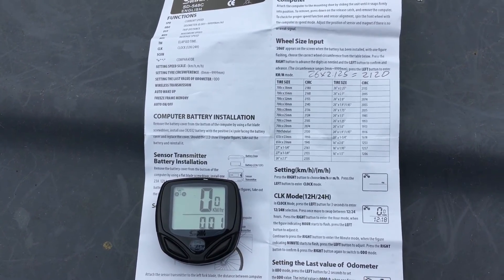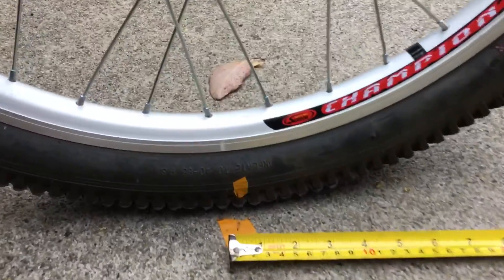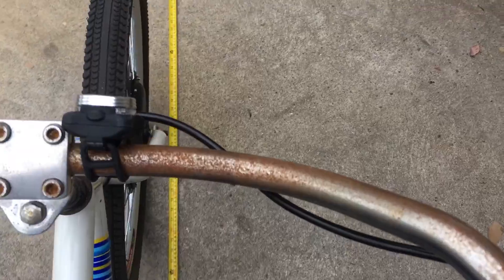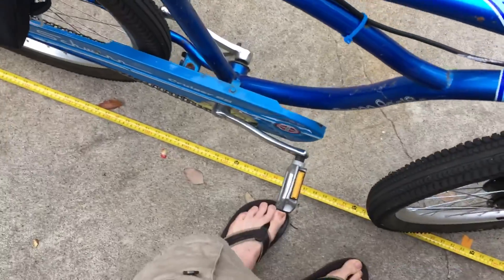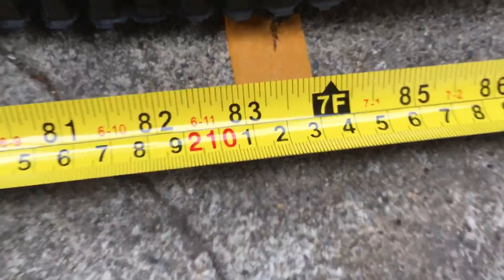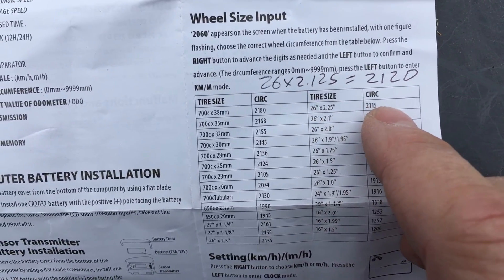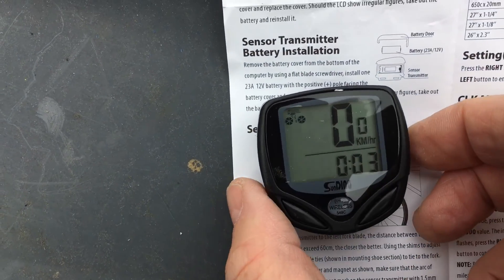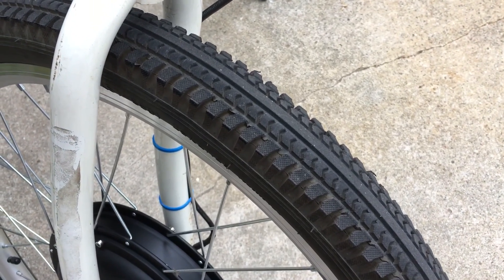Bike Speedometer Wheel Size Measurement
Here is how to measure your wheel when you are configuring a bicycle speedometer. The bicycle speedometer calculates your speed based on how many times the wheel rotates, so in order for it to be accurate, it needs to know exactly how far around the circumference of your tire is. Different tires have different circumferences, so to measure the circumference of your tire and get an accurate reading on your bike speedometer, make a mark on the tire and a mark on the ground, and then roll your bike forward one rotation, make another mark on the ground, and measure in millimeters the distance between the marks.That is the circumference of your tire, and when you enter it into your bike speedometer, it will make your speedometer accurate when you are riding your bike. That is how to configure a bike speedometer for your wheel size, and make sure that you have accurate speed reading on your speedometer.